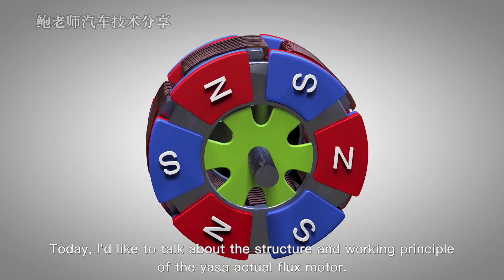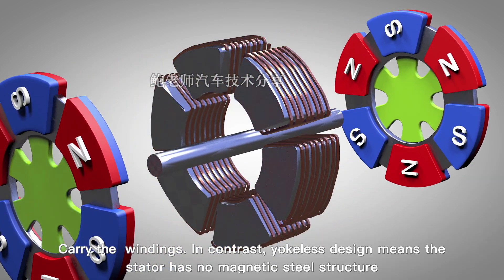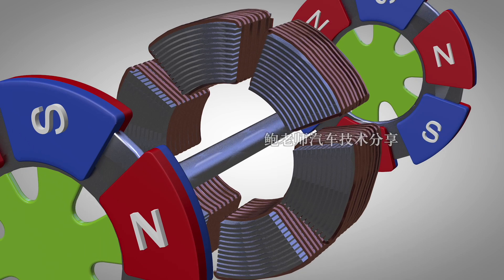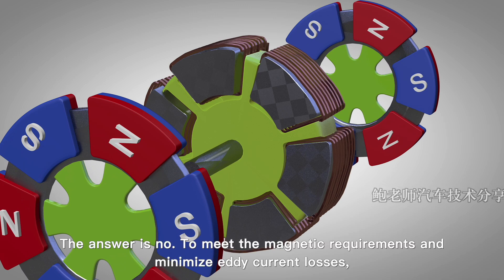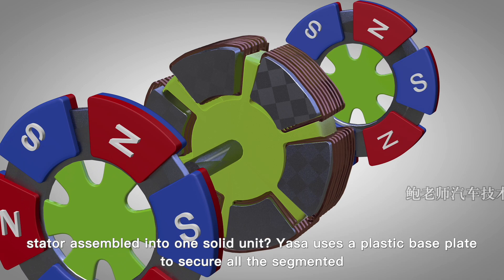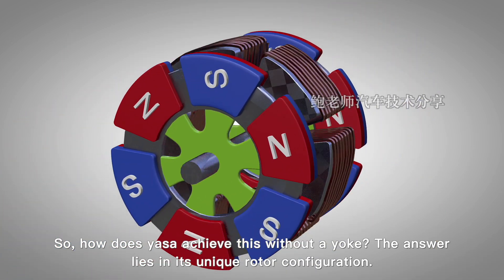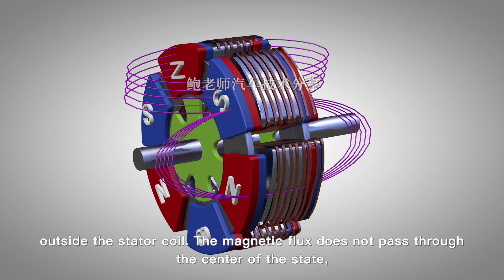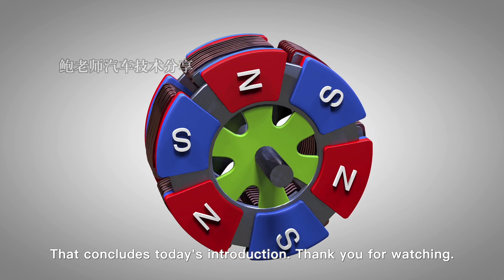the structure and working principle of the YASA axial flux motor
In this video, we explore the unique design and operating principle of the YASA (Yokeless and Segmented Armature) axial flux motor — a groundbreaking motor architecture known for its high power density, efficiency, and compact form. Learn how the yokeless stator, segmented coils, and dual-rotor magnetic path come together to create one of the most advanced electric motor technologies used in modern EVs and aerospace applications.